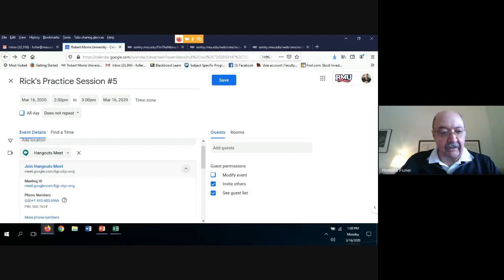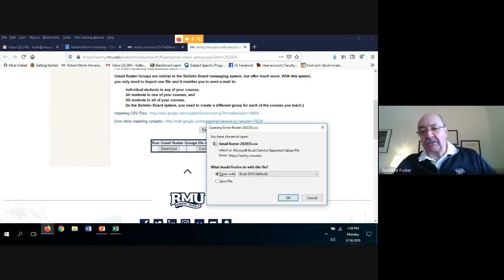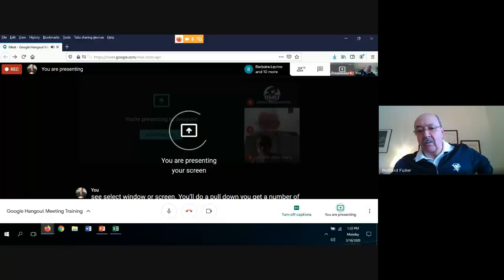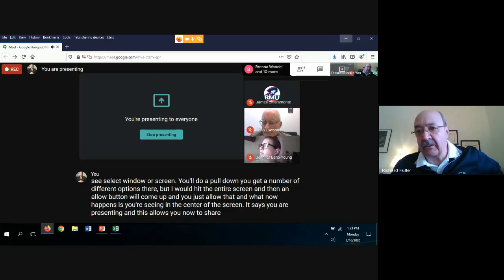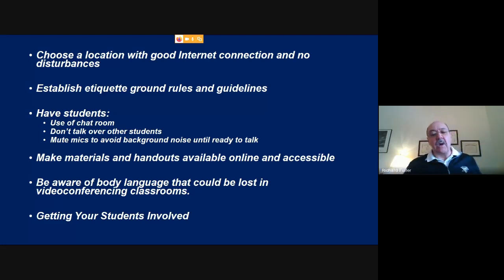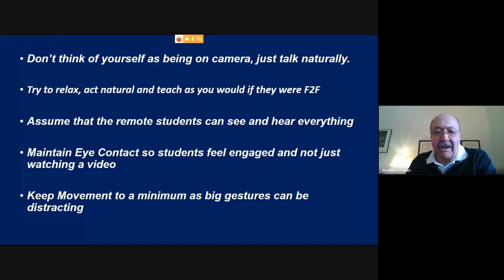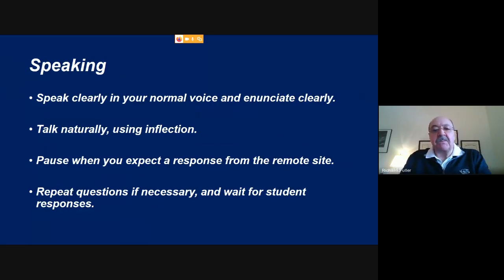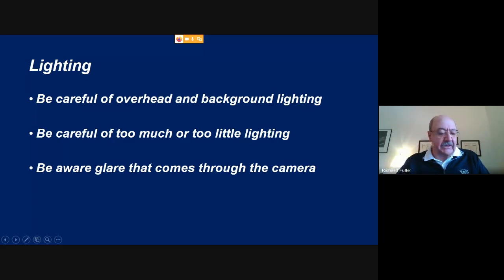Google Hangout Meeting Training 2020 03 16 at 10 03 GMT 7